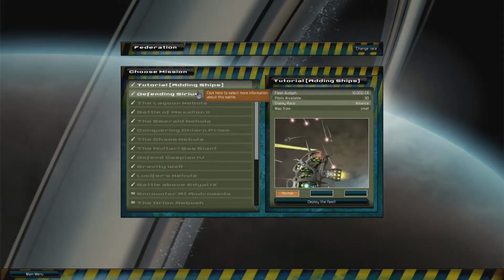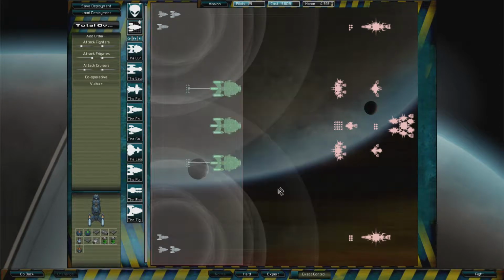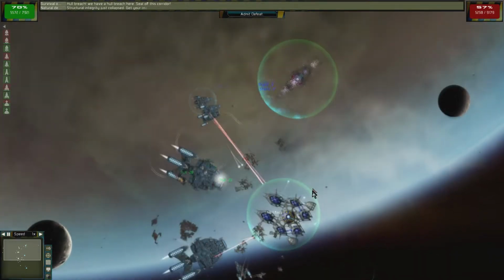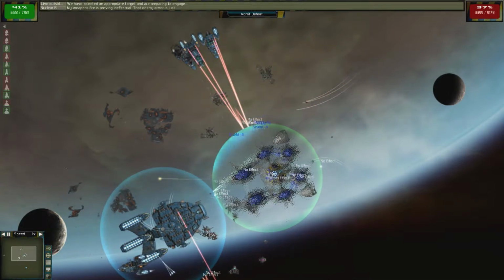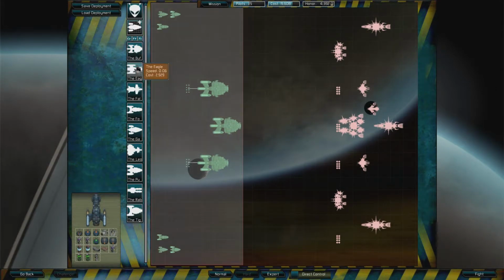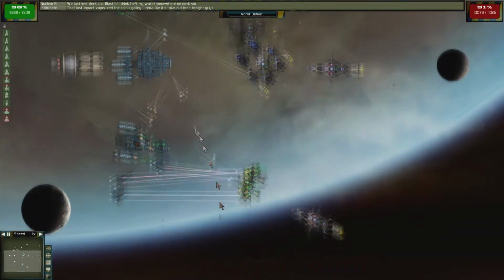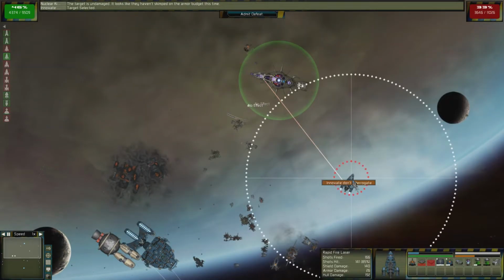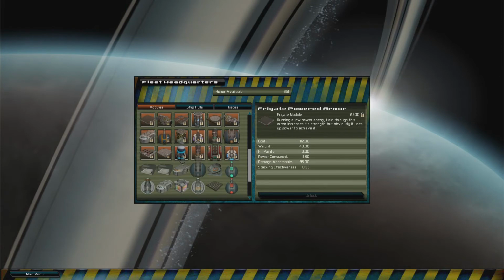PC | Gratuitous Space Battles | Ep 02 | Defending Sirius | Nuclear Kitten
Episode Details:
Episode number - 02
Game type - Playthrough
Platform - PC

Scenario: 2 Defending Sirius  | Normal - Hard mode
About episode:

PLEASE NOTE:
This is a very old upload that was never published for reasons I can not remember. As such I am now releasing it.

Demo:
PC and MAC:
No Demos for consoles.

If you have any suggestions we would love to here from you and your friends.

Gamer tags:

Me:
Xbox GT = Braixen Flame
PSN = The Bentenmaru